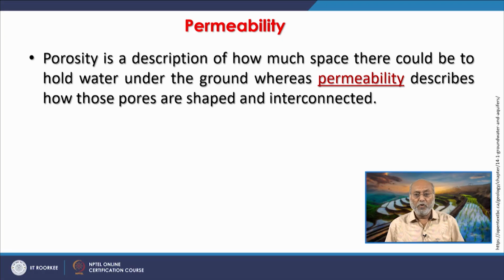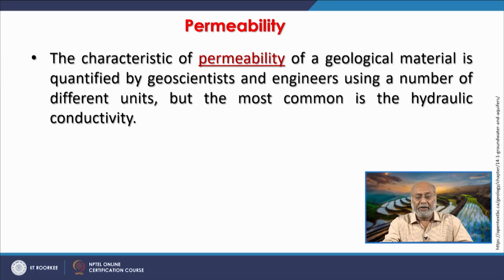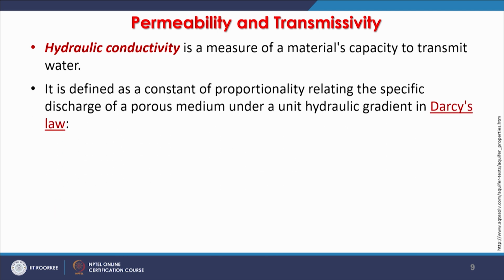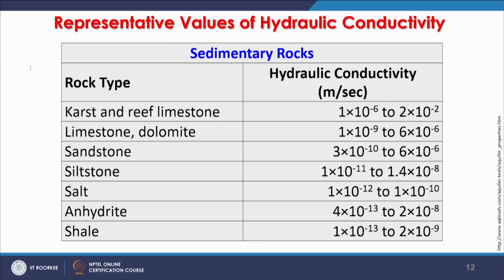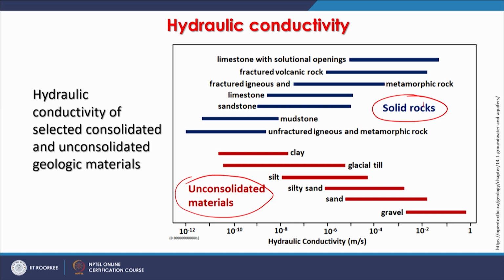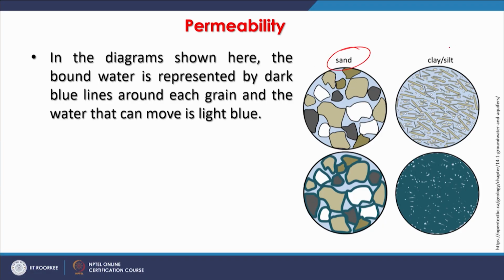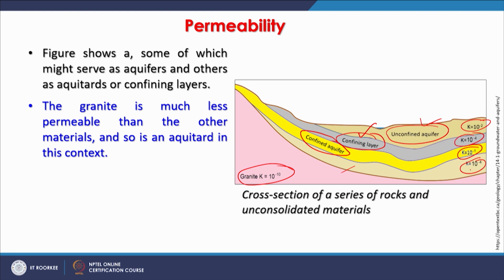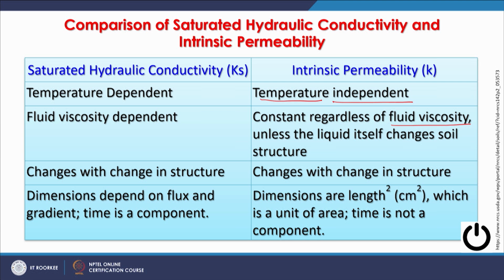Lecture 12: Permeability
This lecture provides a comprehensive overview of permeability, which refers to how easily water can flow through porous materials. It explains that permeability is determined by the size and connectivity of pores within a material and is quantified by hydraulic conductivity. Permeable materials have larger, well-connected pores, while impermeable materials have smaller, poorly connected pores. The lecture also distinguishes between aquifers, which are permeable bodies of rock or sediment, and aquitards, which are less permeable layers that restrict water flow. Additionally, the relationship between permeability and transmissivity, a measure of an aquifer's ability to transmit water, is discussed.